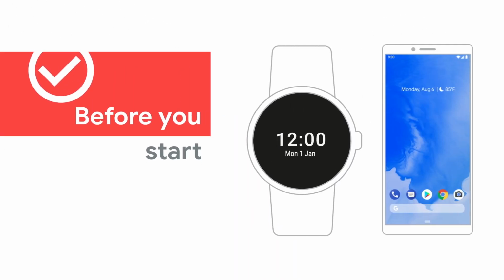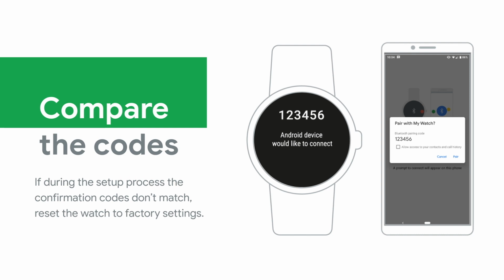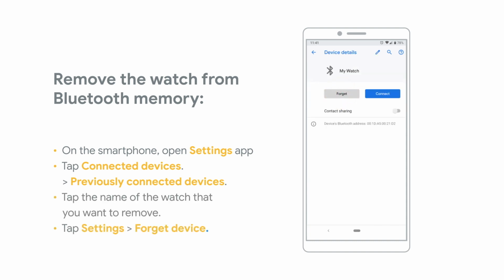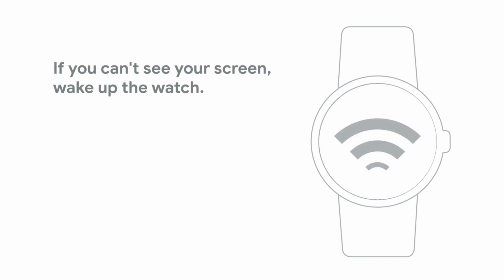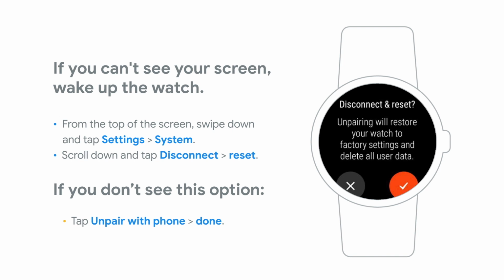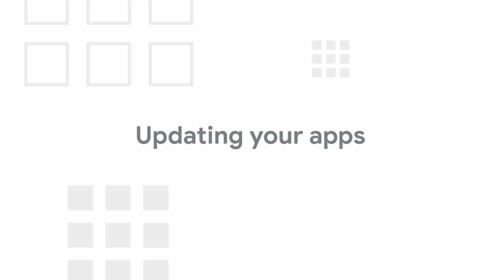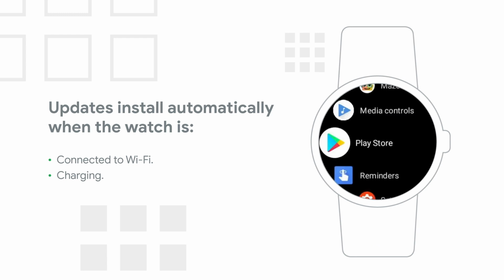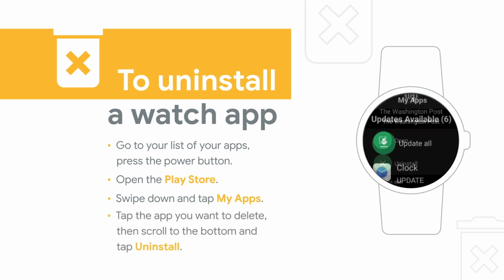Get Connected on Wear OS by Google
In this video, we'll show you how to troubleshoot setting up a Wear OS by Google smartwatch and how to sync and download apps.